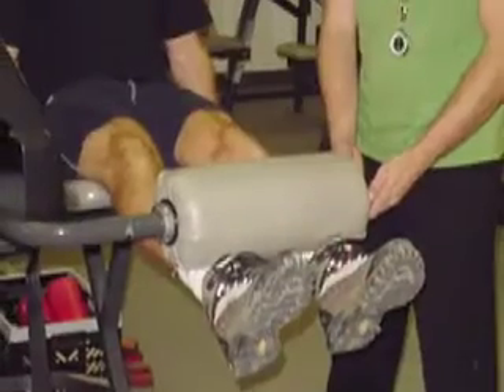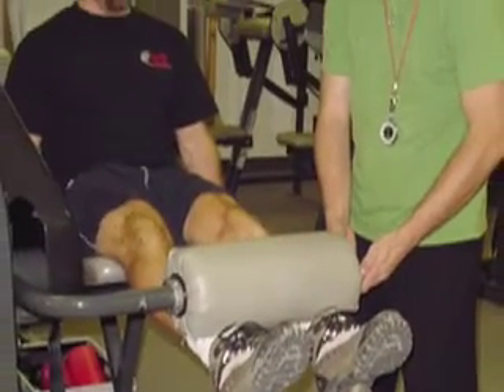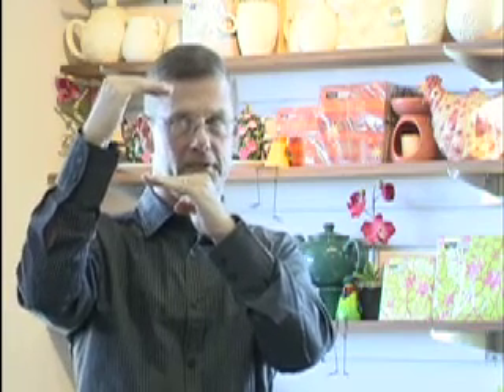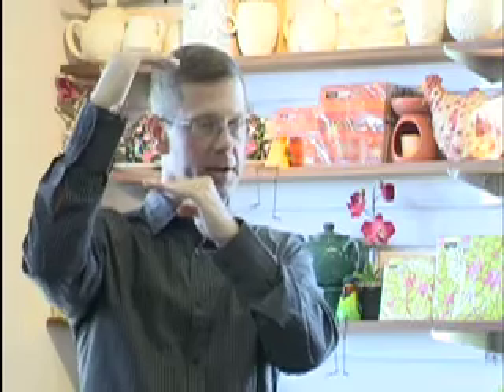BODY BY SCIENCE 8 (DEALING WITH SPECIAL NEEDS)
Doug McGuff, MD, co-author with John Little of the book "Body By Science" explains how a proper strength training workout can be performed with minor equipment adjustments to accommodate people with range-of-motion issues such as arthritis. For more information on the science of exercise please visit www:bodybyscience.net